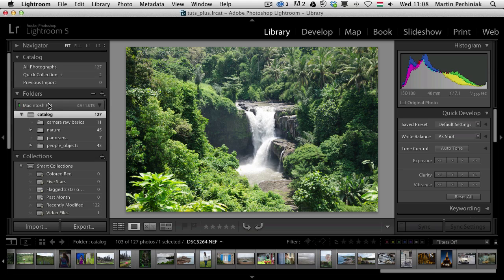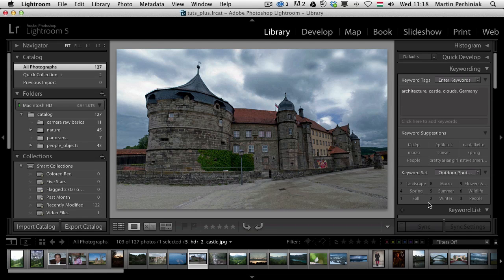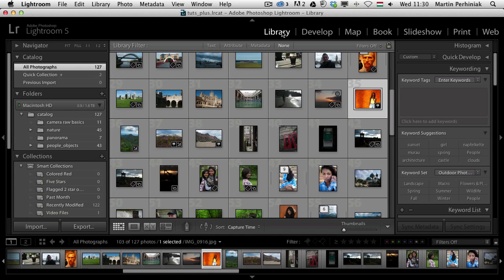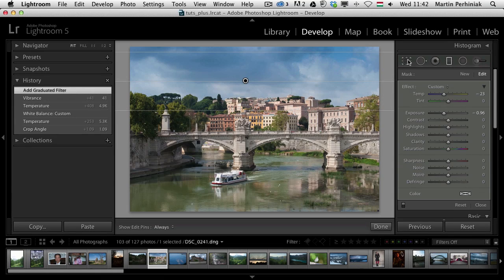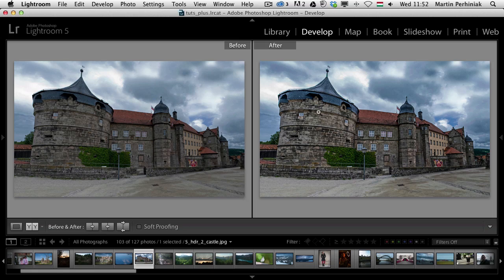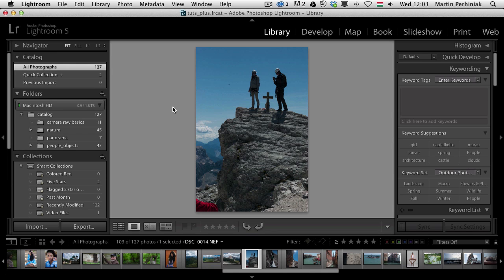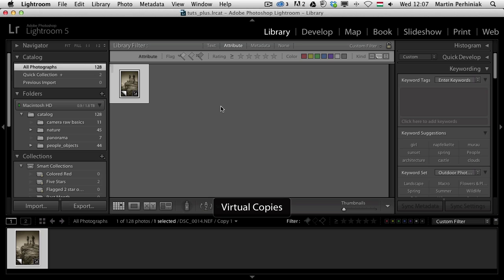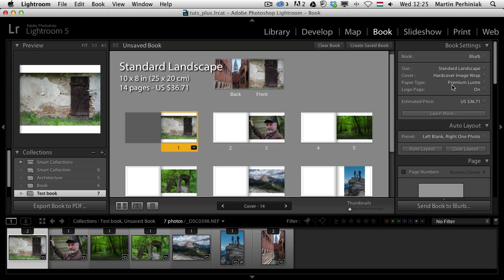Top 10 Reasons to Use Lightroom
Many Photoshop users are not aware of the many advantages of Adobe Photoshop Lightroom. In fact, many will tell you that they aren't really sure what it is used for and how it differs from Bridge. In this tutorial, we will explain a bit more about what Adobe Photoshop Lightroom is used for and will highlight 10 reasons that you should start using this fantastic app today. Let's take a look!